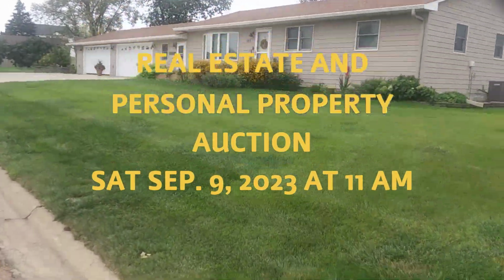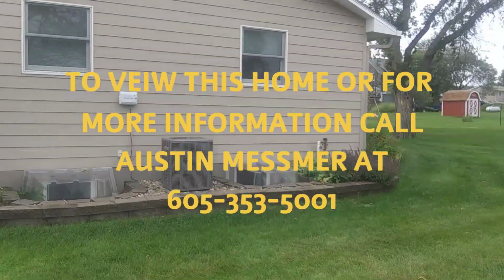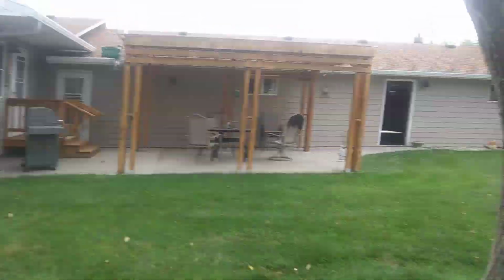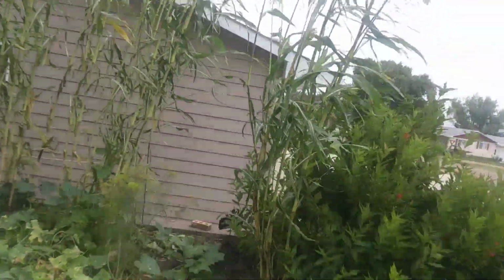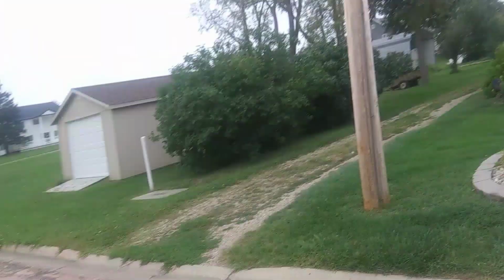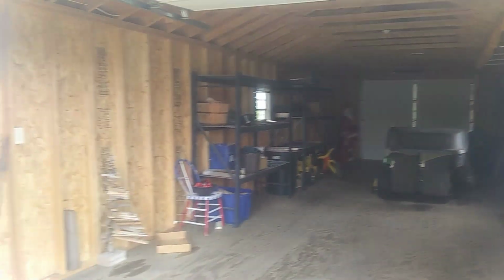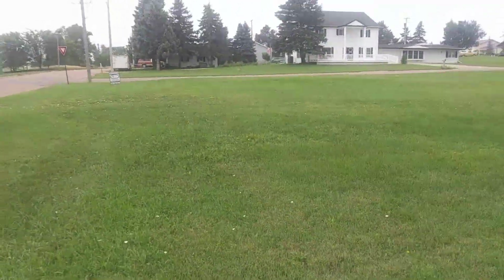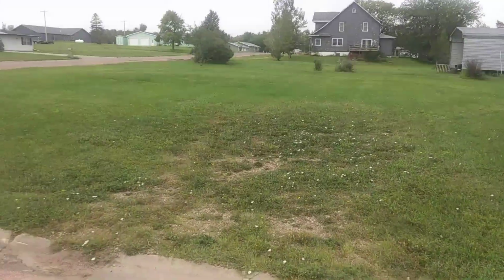Holzwarth Auction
This video showcases a beautiful home coming up for auction on Saturday September 9, 2023 at 11:00 AM

Owners: Tim & Cathy Holzwarth

Sale Conducted & Clerked by
Dean/Edwards & Associates, LLC
Arteisan, SD

Real Estate Auctioneers
Justin Dean (RE Broker & Auctioneer)
Lanning Edwards (RE Broker & Auctioneer)
Kelbi Dean Messmer (RE Broker & Auctioneer)

Real Estate Brokers
Myron Grosz (RE Broker Associate)
Austin Messmer (RE Broker Associate)
Bill Maddocks (RE Broker Associate)